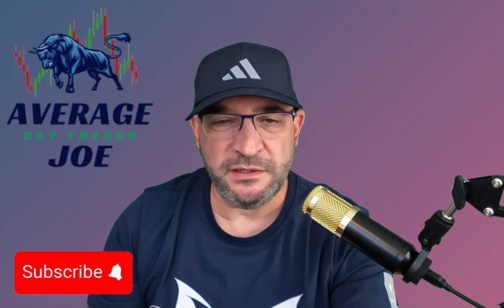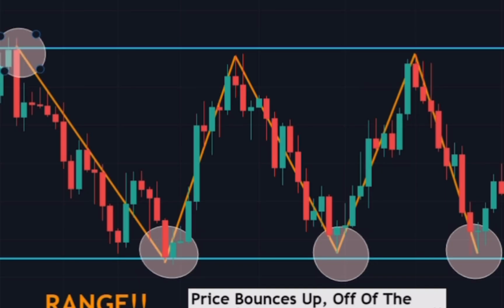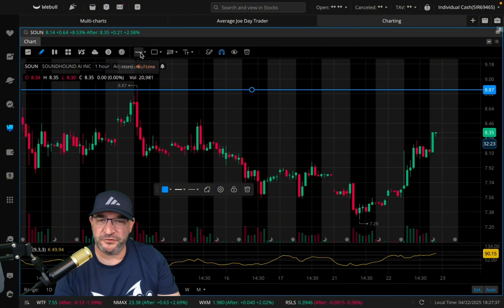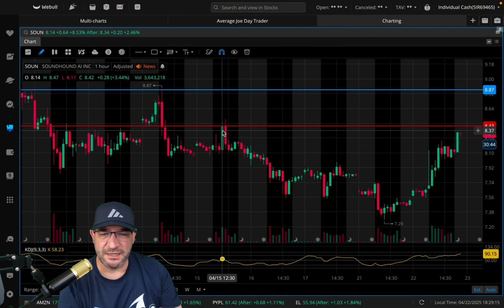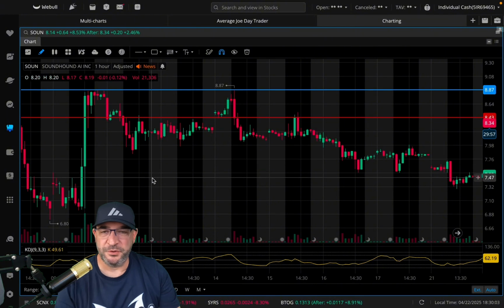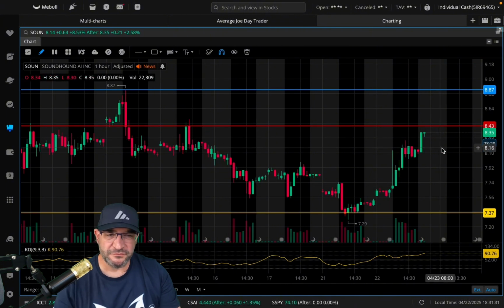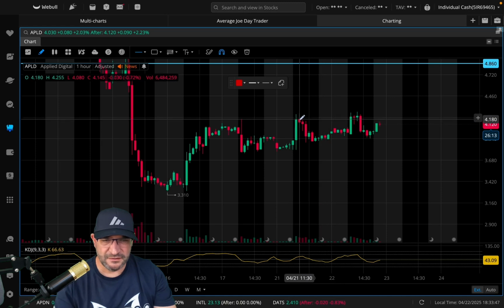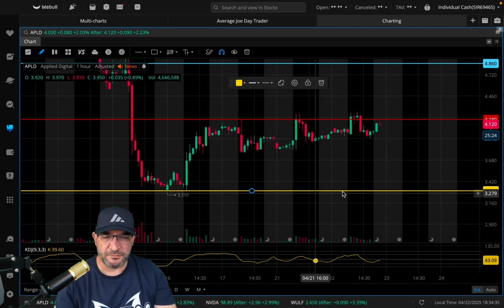Support & Resistance Charting made SIMPLE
What’s up Youtube!! My name is Josh and I am just an Average Joe. Welcome to the Average Joe Day Trader channel.

In this video we will talk about current stock market conditions, events, news and what are the TOP DAY TRADE STOCKS to make MONEY!

If you are interested in my strategy for day trading, please watch our very first video, which along with it has two links in the description to some awesome YouTuber’s candlestick pattern training!

If you haven’t opened a Webull Brokerage Account yet!! Click the link below and open your account asap!!! Get up to 20 free fractional stock shares for free!!

Josh Out!